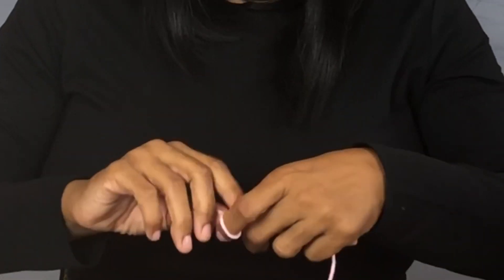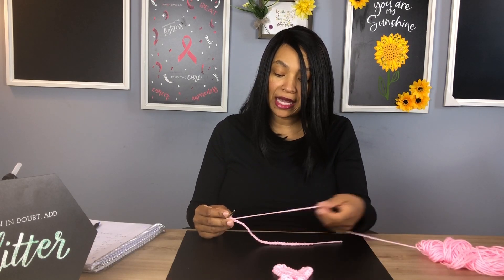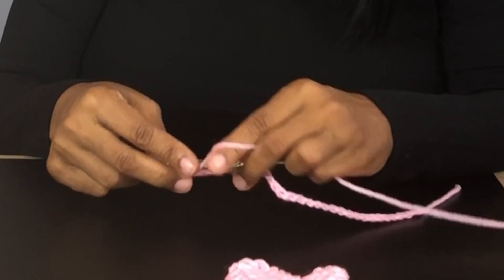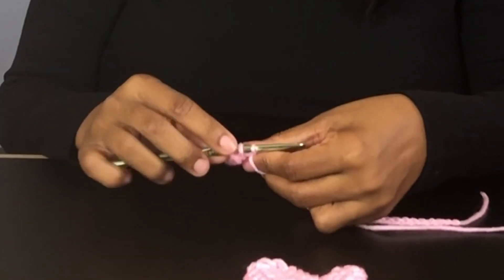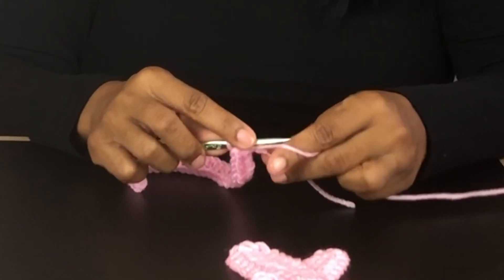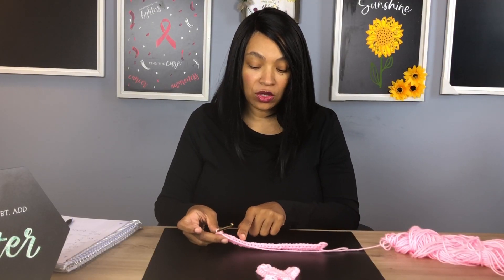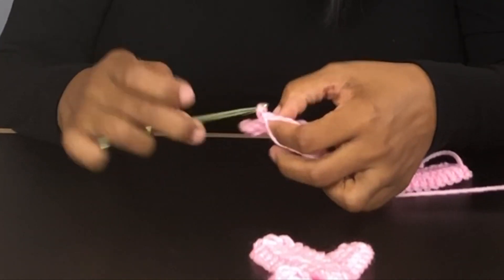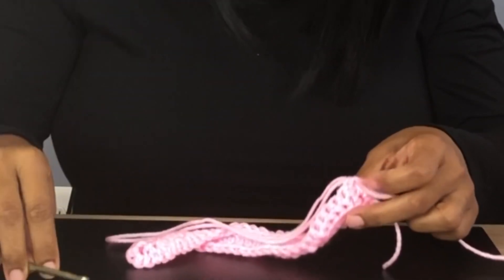Crochet Breast Cancer Awareness Ribbon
In this video I will show you how to crochet a Breast Cancer Awareness Ribbon. In this Crochet Tutorial you will need to know how to chain, half double crochet, and single crochet. This Crochet Breast Cancer Ribbon is a perfect project to do to show awareness to Breast Cancer.